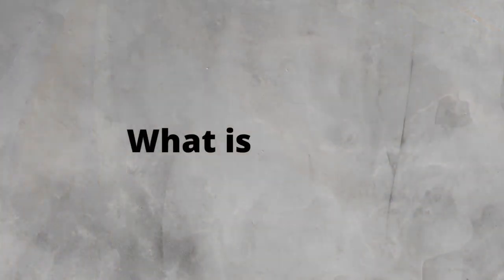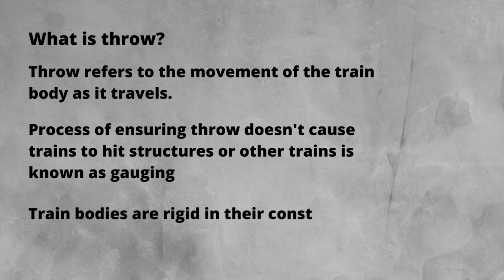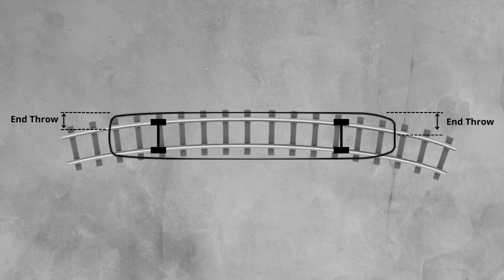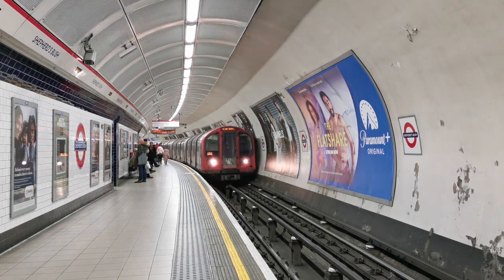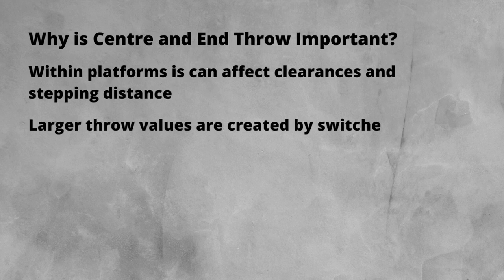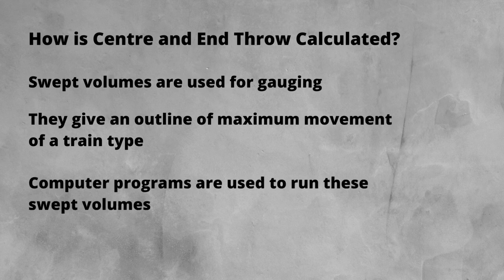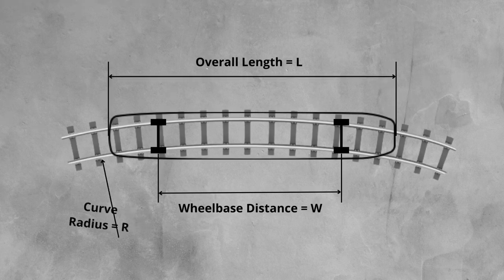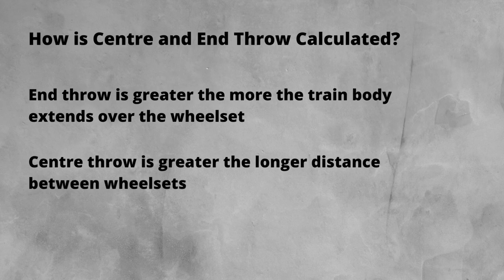Gauging Analysis for Railways: Easy End and Centre Throw Calculation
End and centre throw are key parts of gauging analysis. In this video I explain what they are and how to calculate them

Video Chapter's:
00:00 - Intro
00:30  - What is throw?
01:45 - Why is end and centre throw important?
02:40 - How is end and centre throw calculated